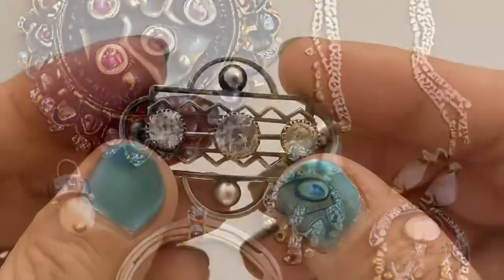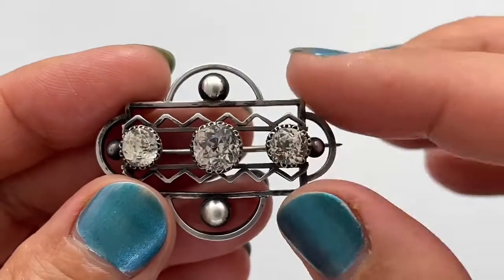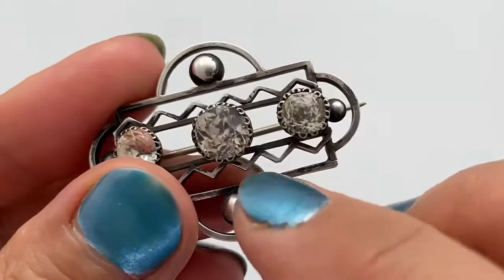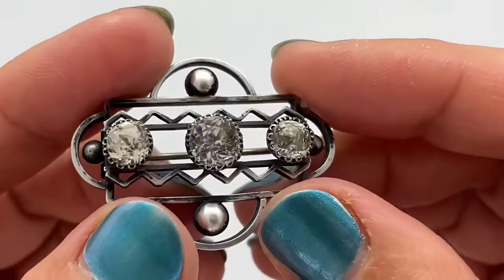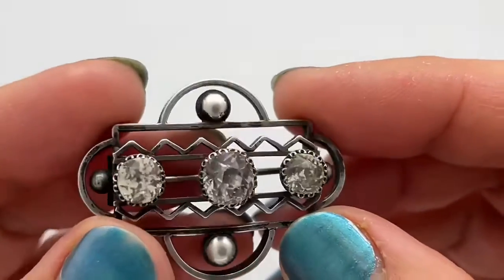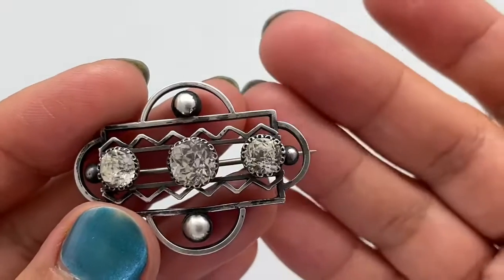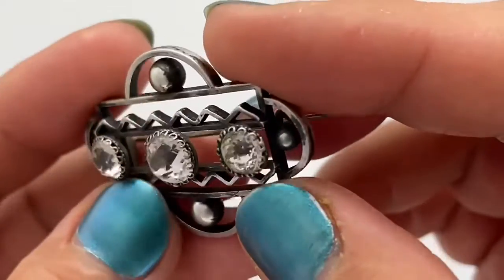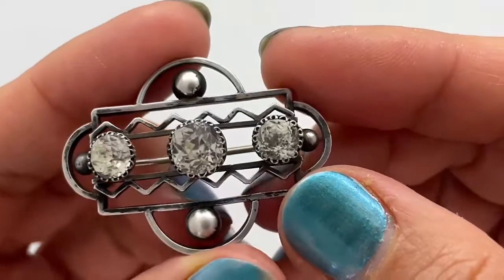Vintage Jewellery- Art Deco Brooch